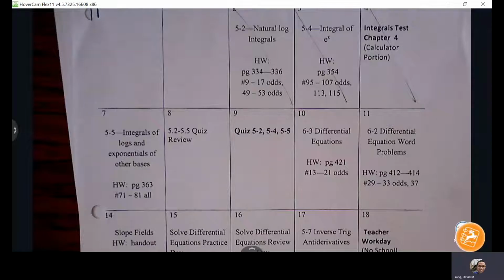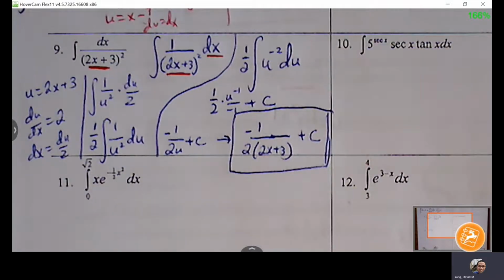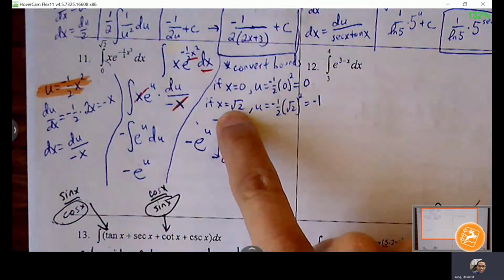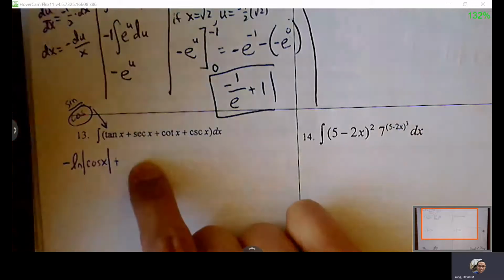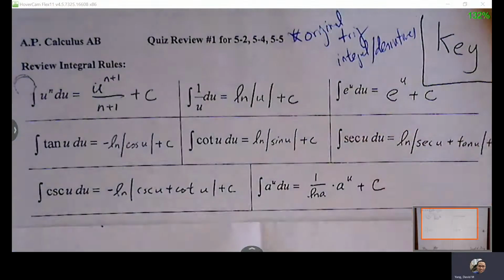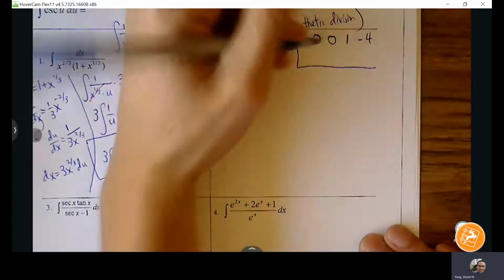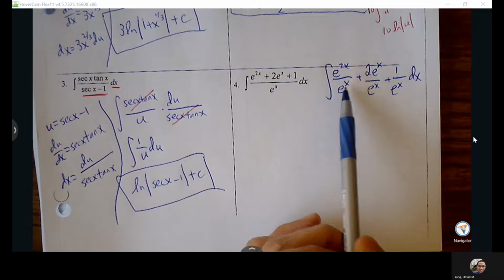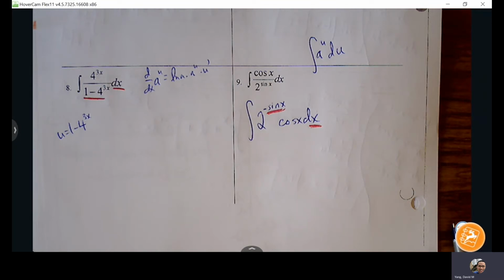5.2-5.5 Integrals Quiz Review WS 2